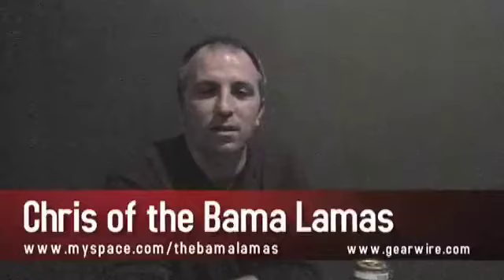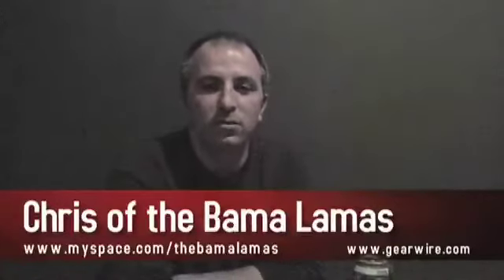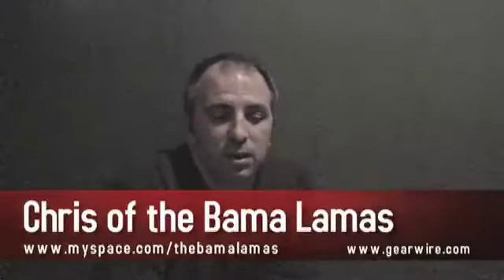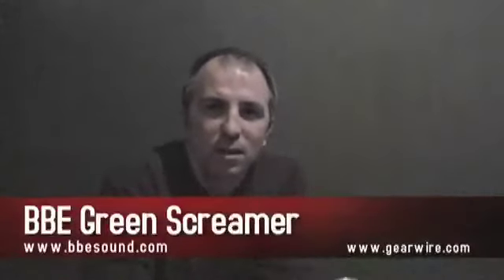BBE Green Screamer With The Bama Lamas' Guitarist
Chris from the Bama Lamas recently switched out his ProCo Rat distortion pedal for a BBE Green Screamer, and he is happy with the decision. A tubular overdrive is way more fitting for the Bama Lamas than